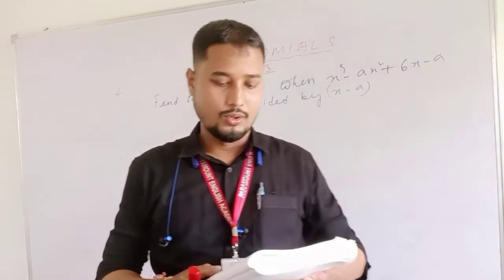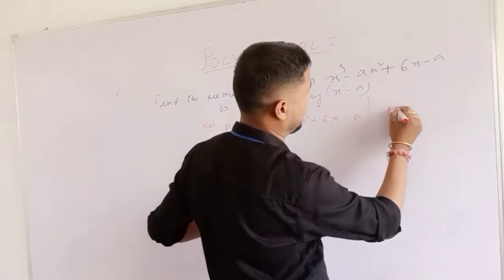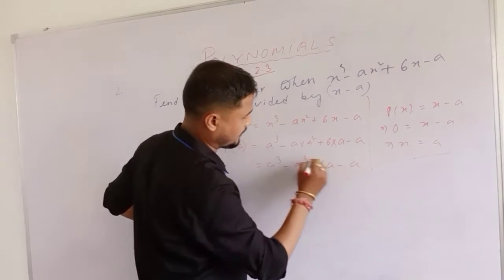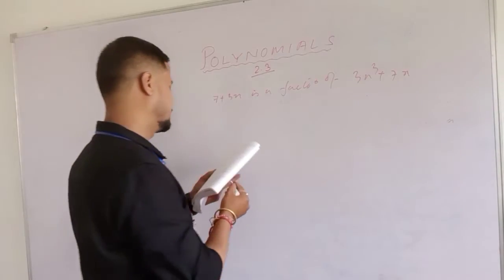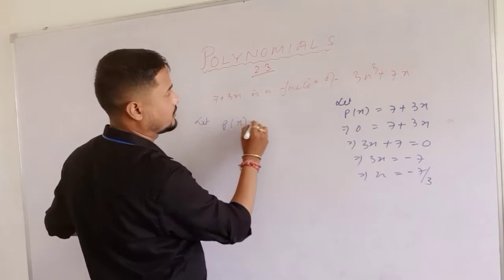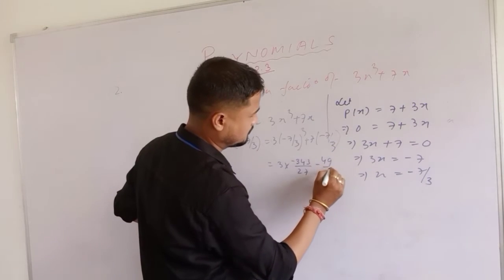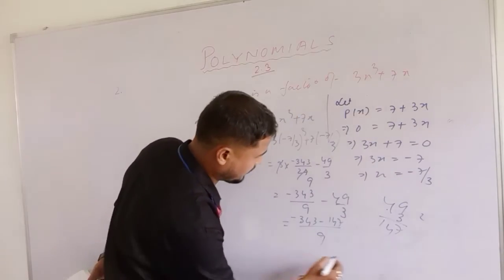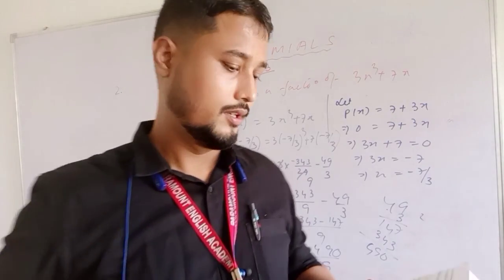11 Polynomial class IX